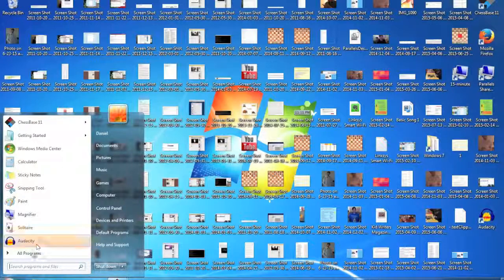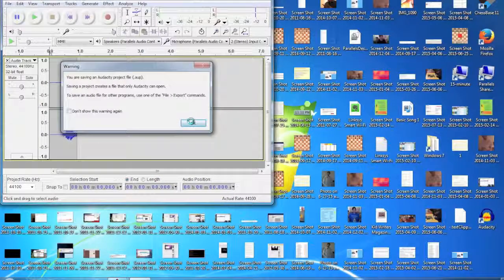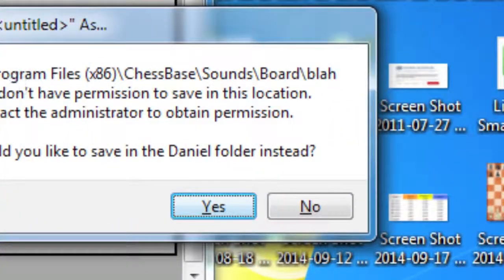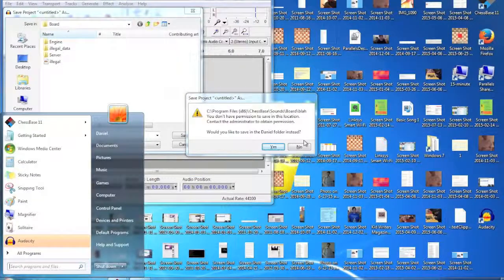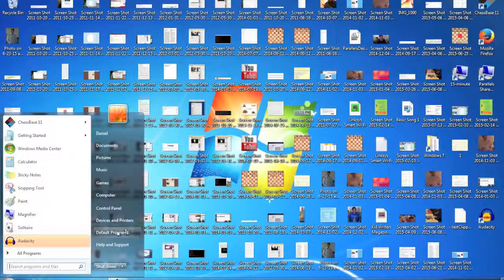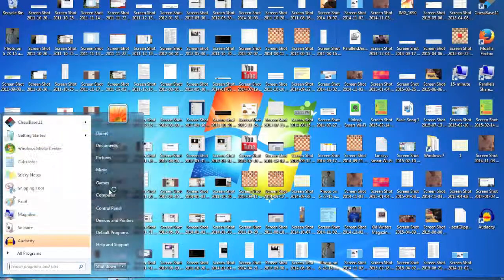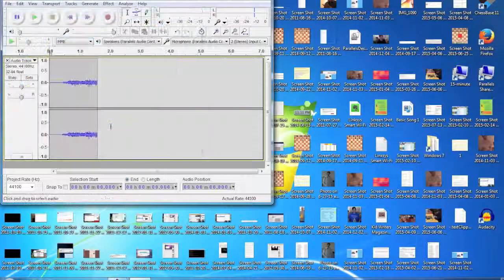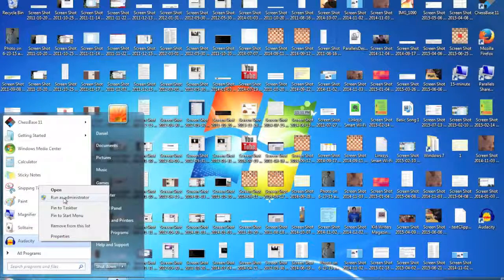Bypass "You Don't Have Permission to Save" in Windows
Your Windows computer telling you that you can't save a file?! Don't worry, just use this simple trick to save to your heart's content!